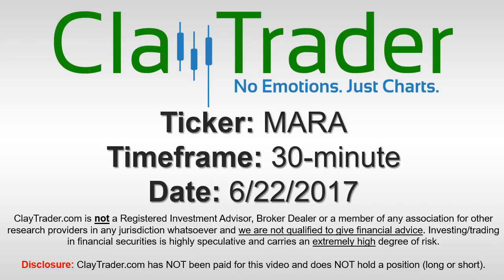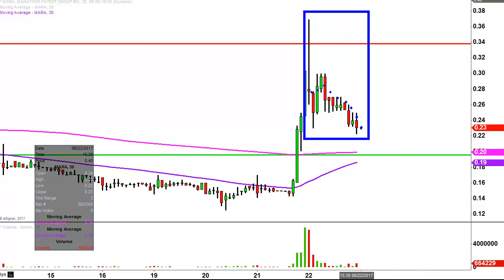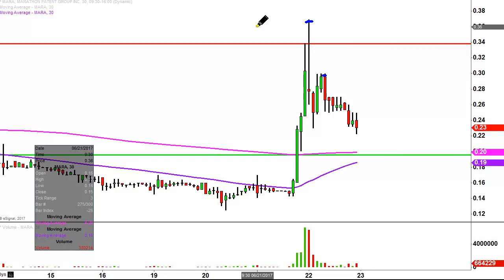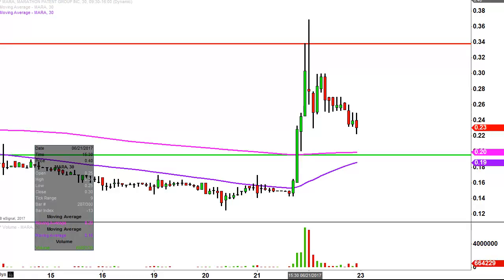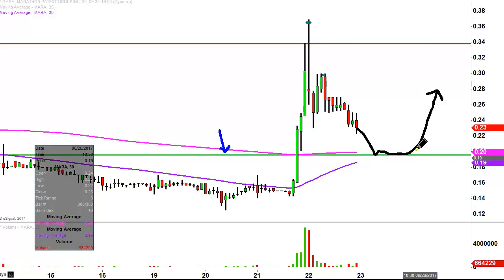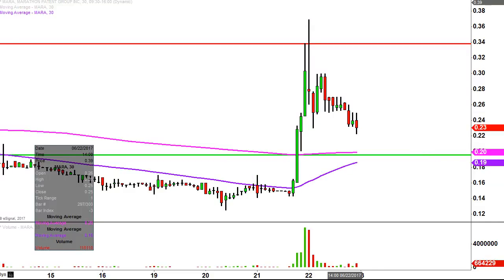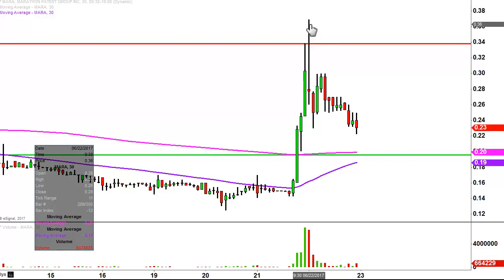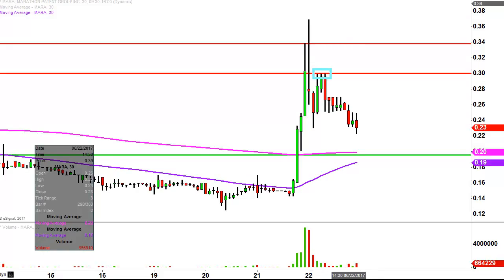Marathon Patent Group, Inc - MARA Stock Chart Technical Analysis for 06-22-17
Learn how to read stock charts and identify technical patterns as ClayTrader does a quick stock chart review on Marathon Patent Group, Inc (MARA).